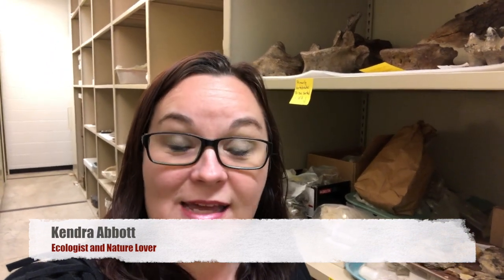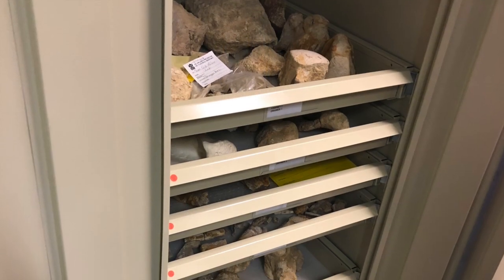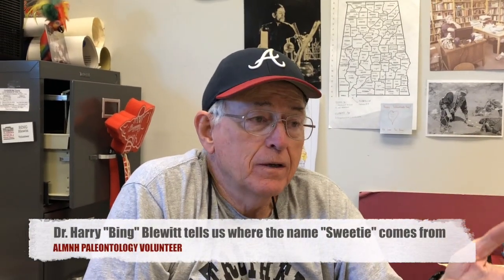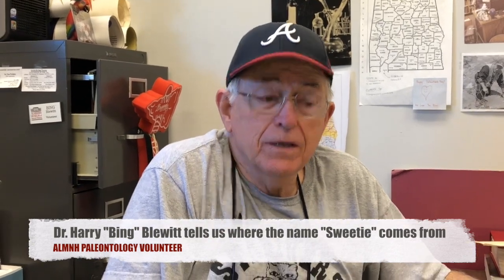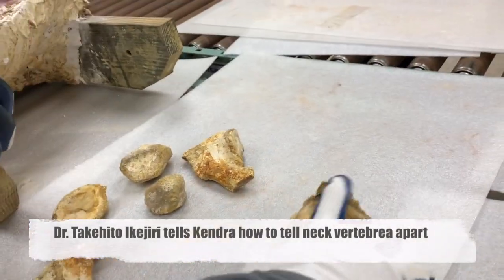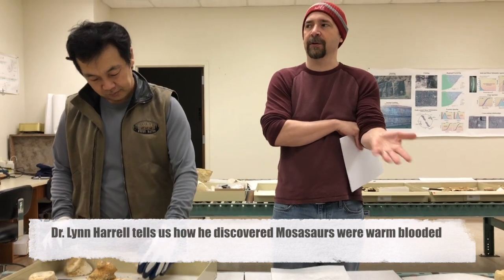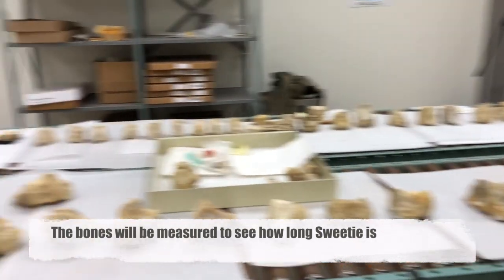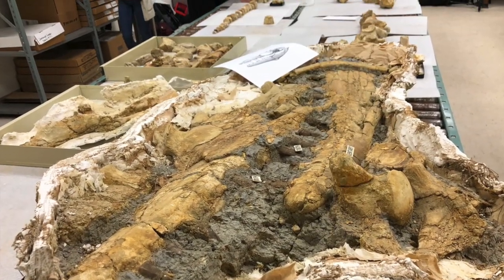Sweetie the Mosasaur Feb 2018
This video is about Sweetie the Mosasaur at the University of Alabama Natural History Museum Collection facility Feb 2018